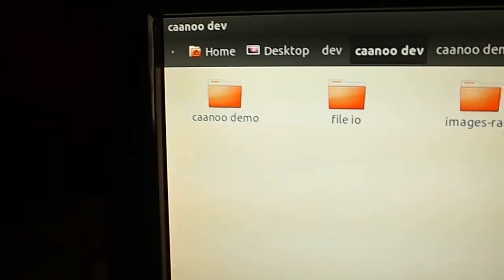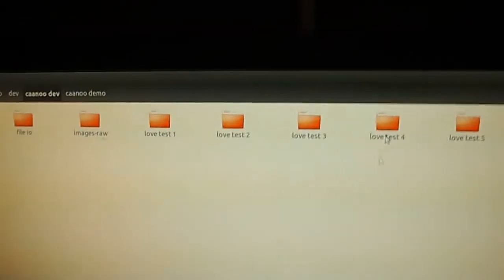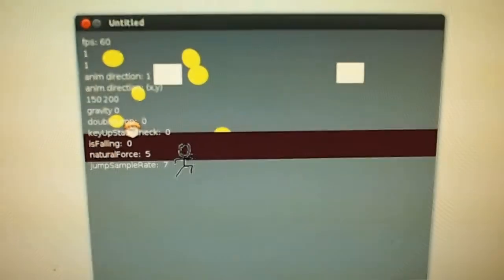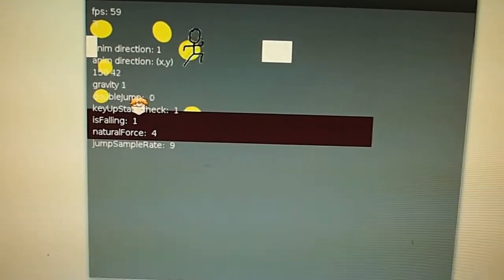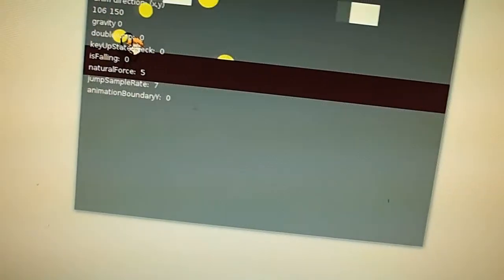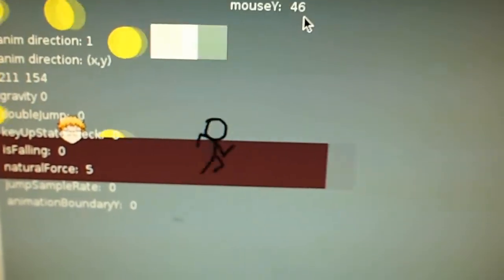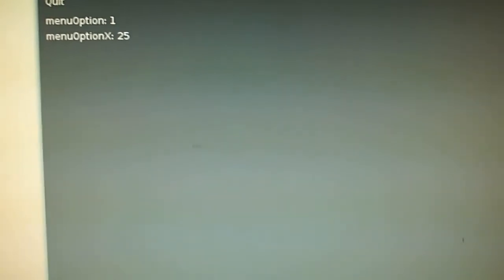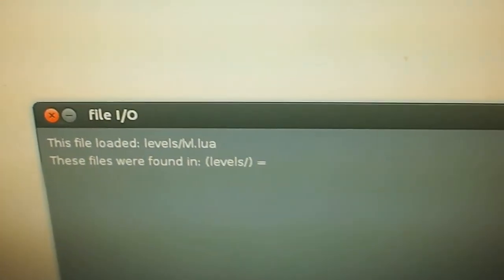Vlogmachine /#30/ Can't Code...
I show my love2d lua program and on my caanoo